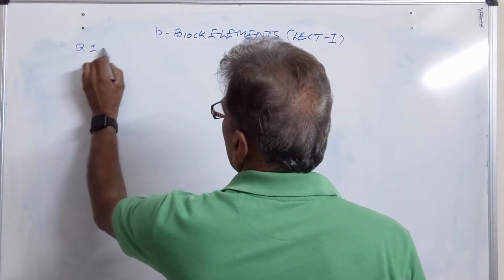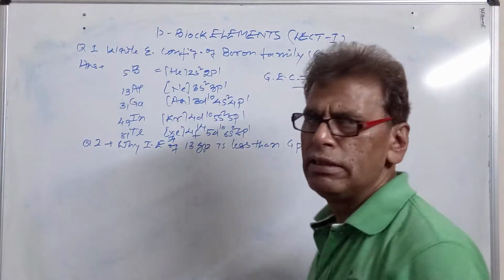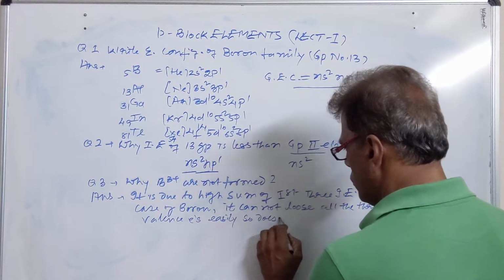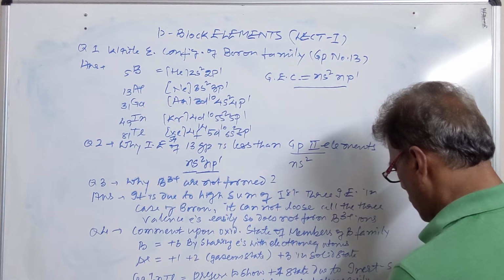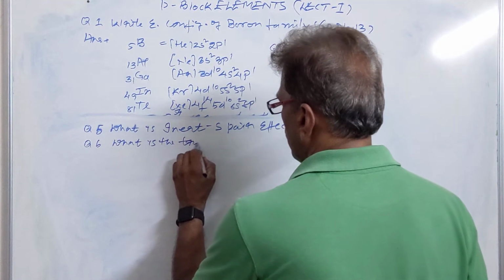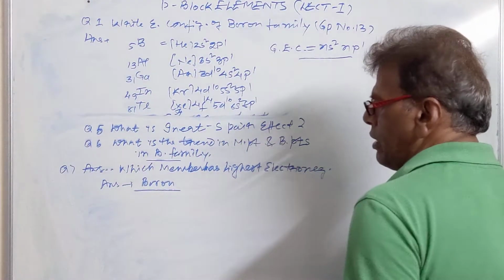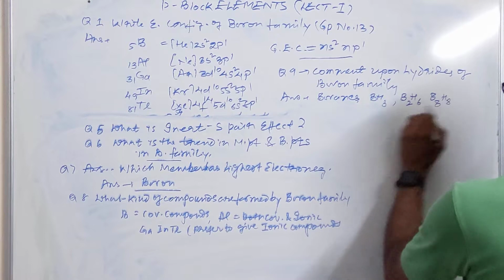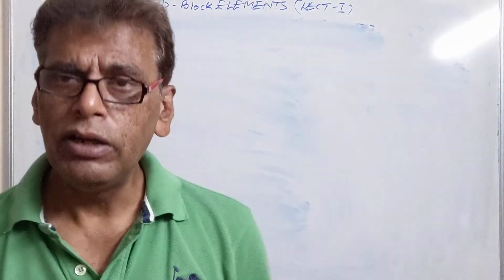P -Block Elements,E. Configration and Physical Properties.